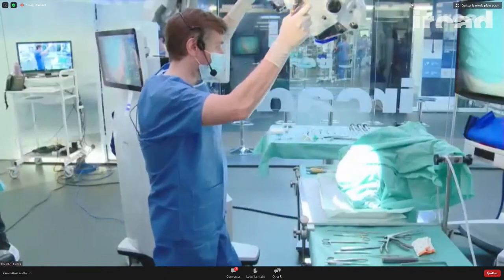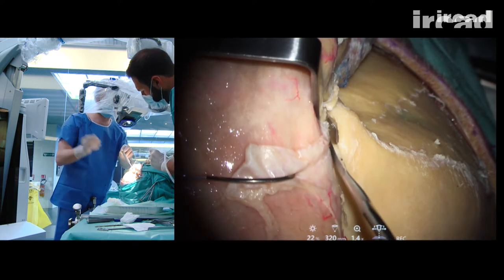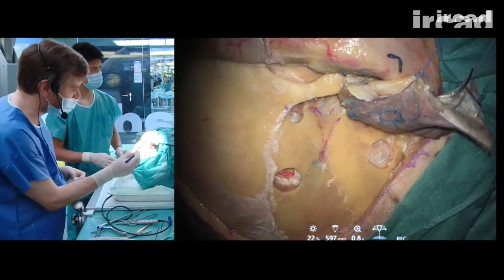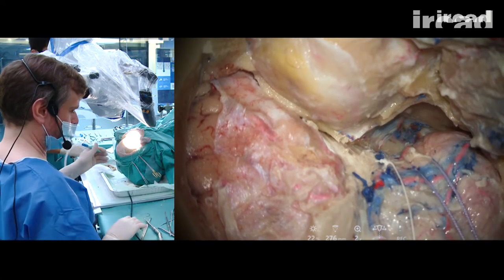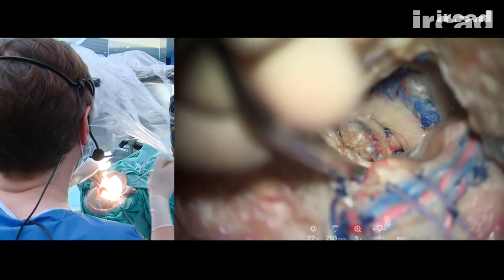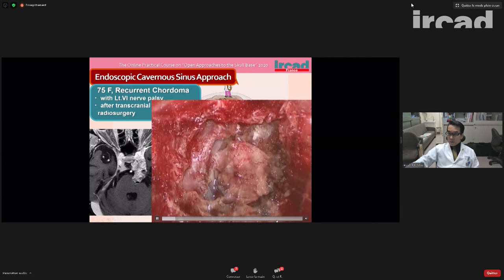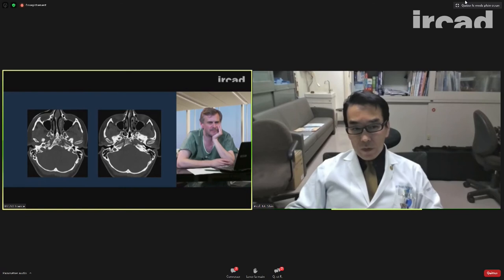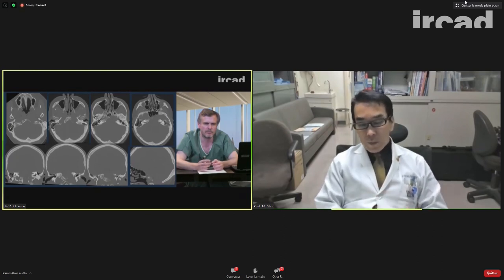FTOZ approach, clinoidectomy and cavernous sinus (Module 1)